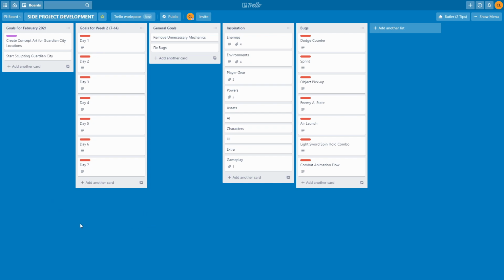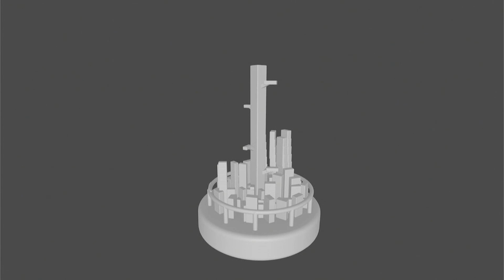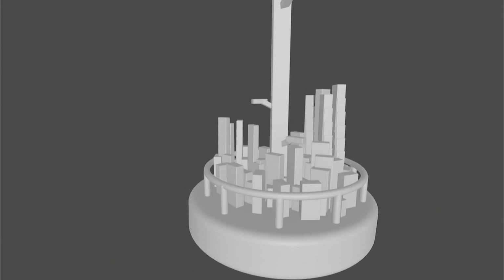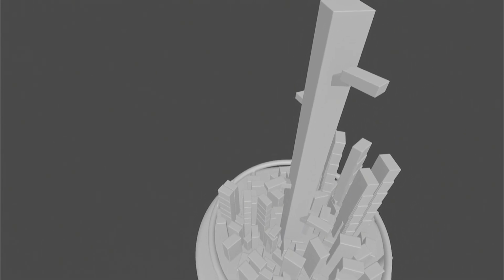Side Project - Drone Concept Art & Trello Changes | Feb. Week 1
Okay guys, there's a part of the video where I want you guys to choose your top 3 drone designs. Well, I apparently didn't number one of the designs... so consider that design to be number 7. Hope to see y'all in the next video! Stay safe! :D

*** TRELLO LINK

Food for Thought: What you do or say on a daily basis is an indication of what you truly believe